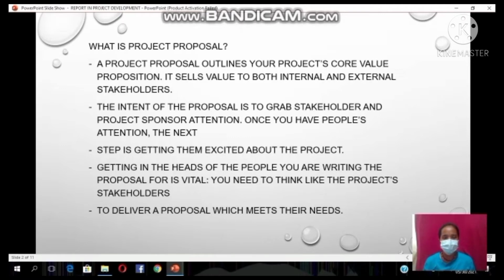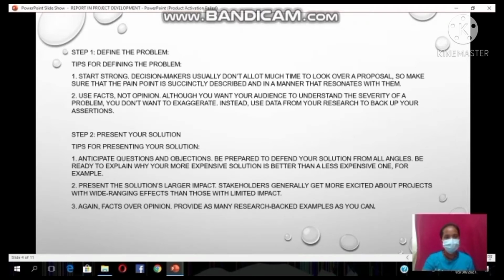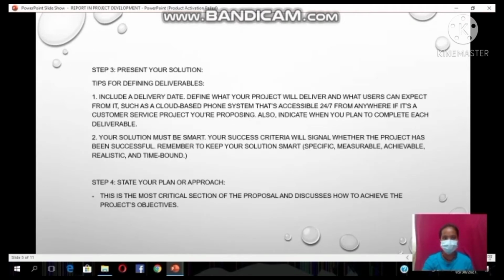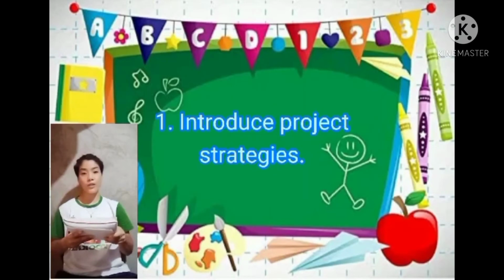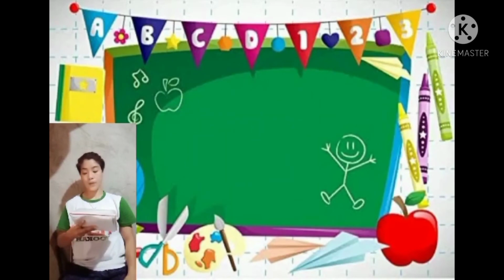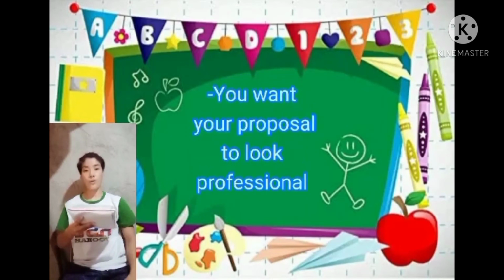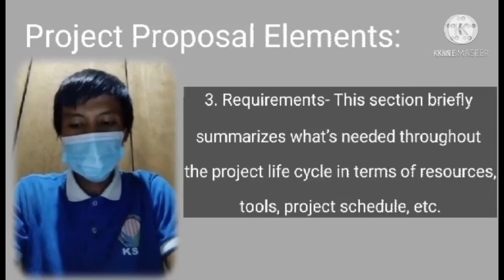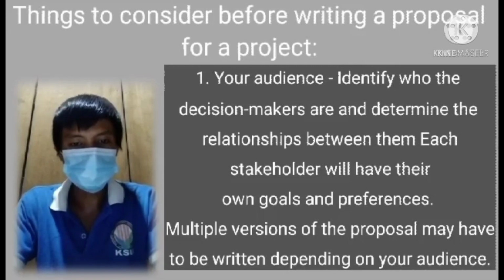MODULE 8: PROJECT PROPOSAL WRITING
GROUP E: VIDEO REPORTING